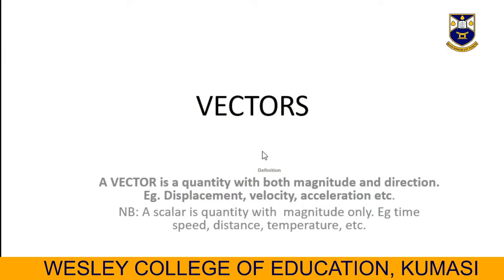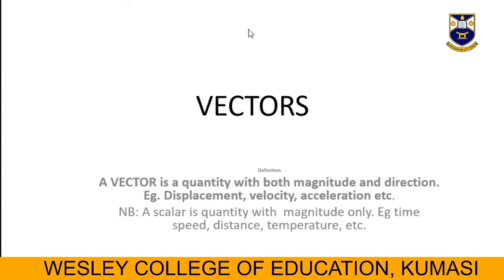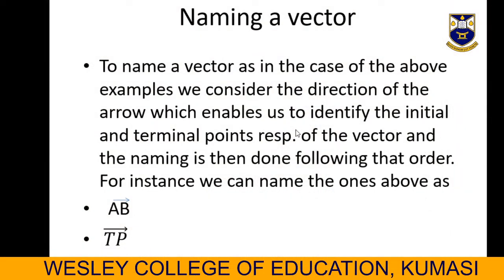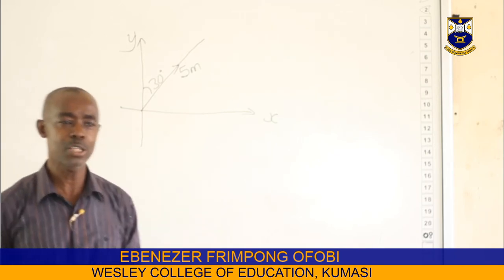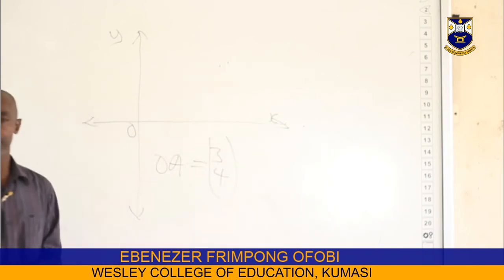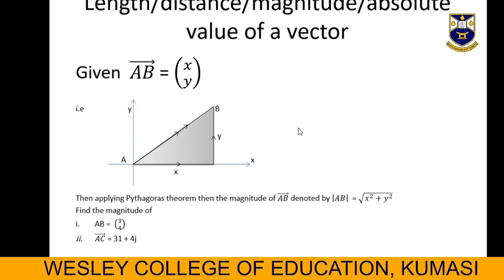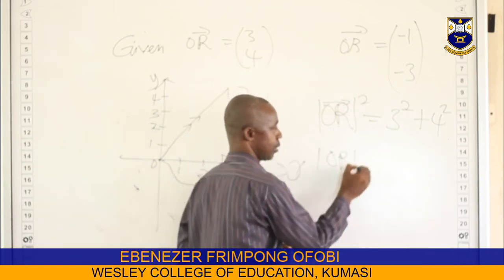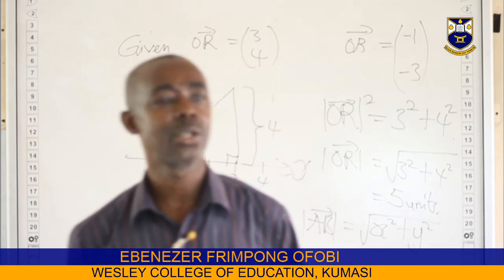VECTORS LESSON 1